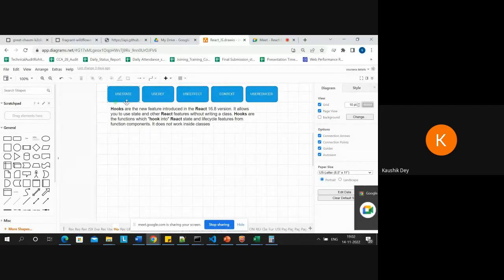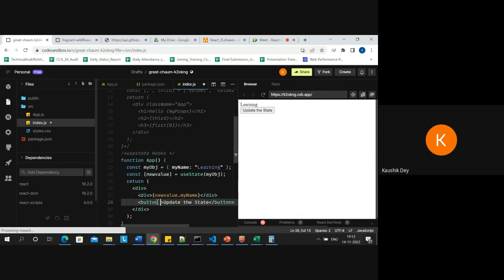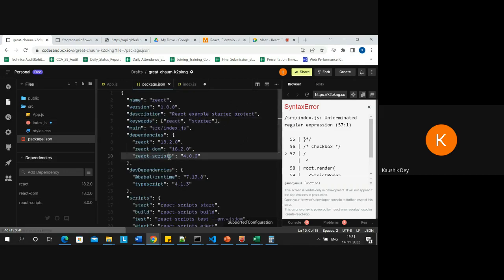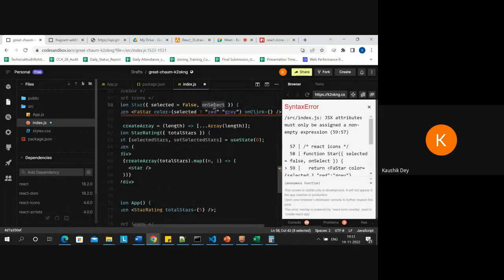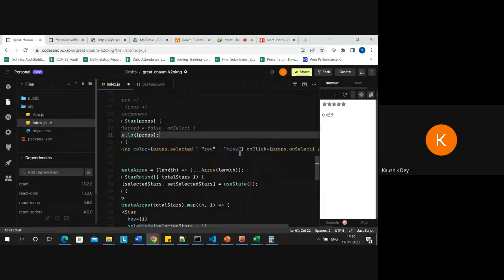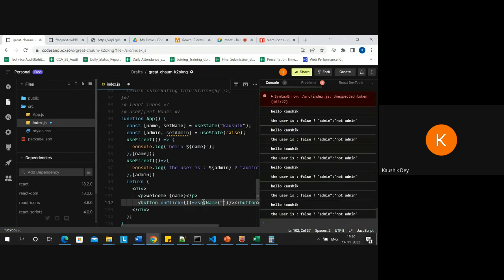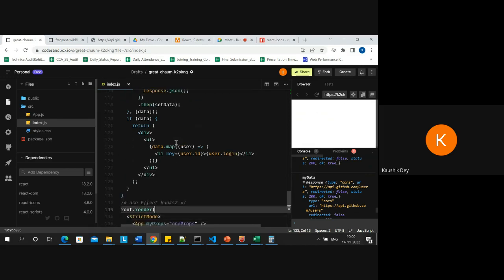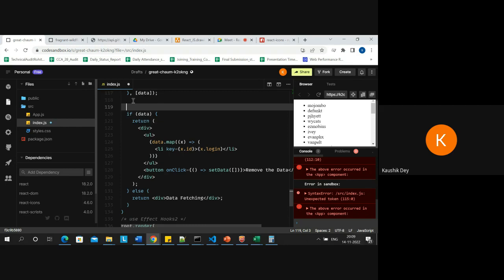React Training Day 5